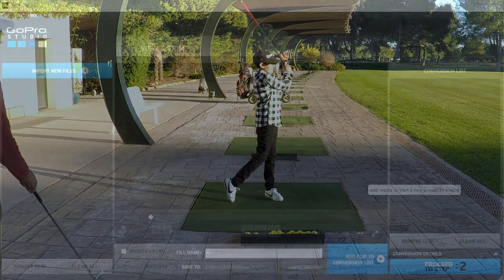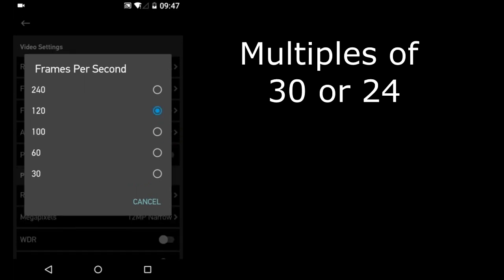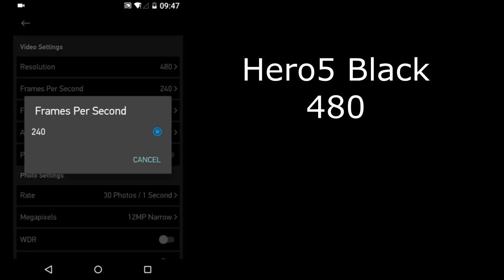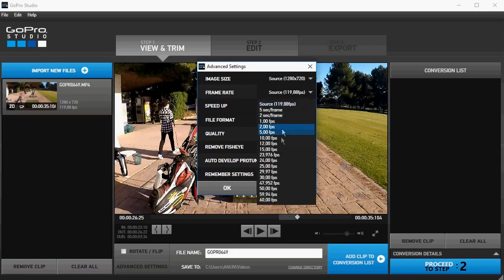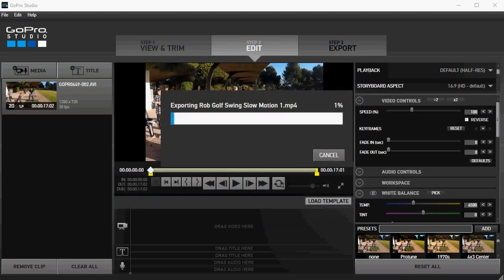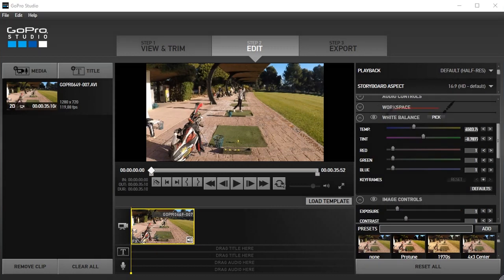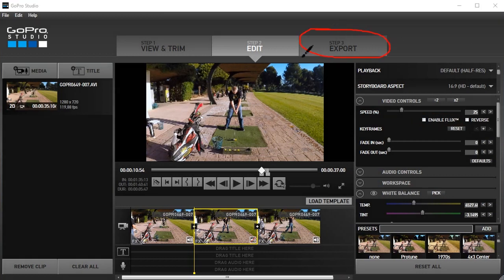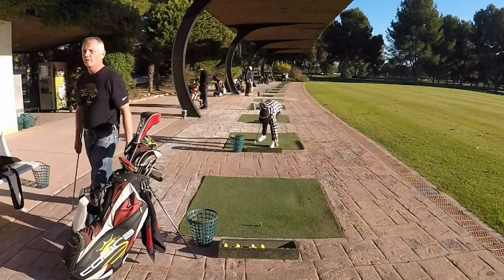How to Apply Slow Motion to your GoPro Videos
How to apply Slow Motion to your GoPro Videos by shooting your videos at higher frame rates and using the free GoPro Studio Software and the Hero5 Black camera.

Drone Flying Zone T-Shirt

I Love Pasta T-Shirt from Amazon

I Love Pi Math T-Shirt